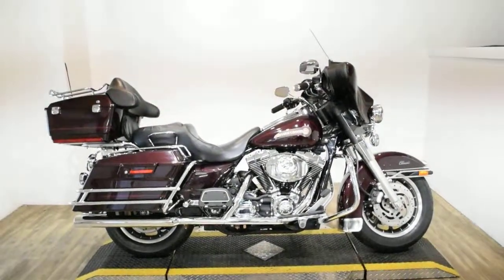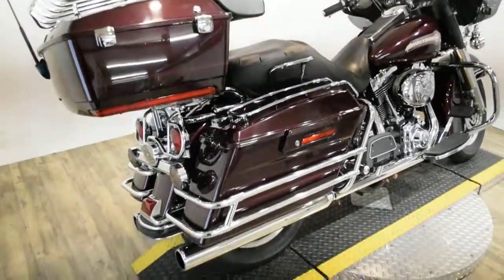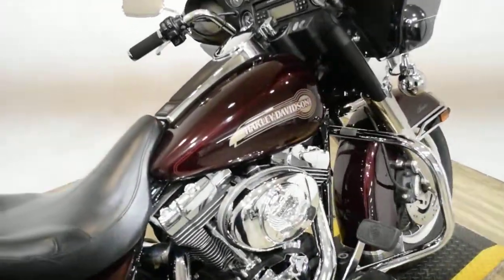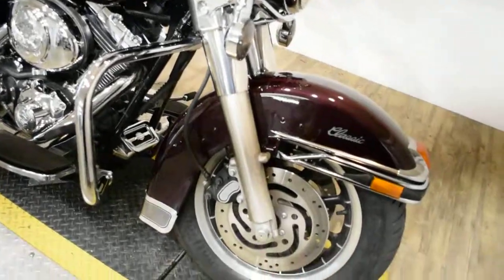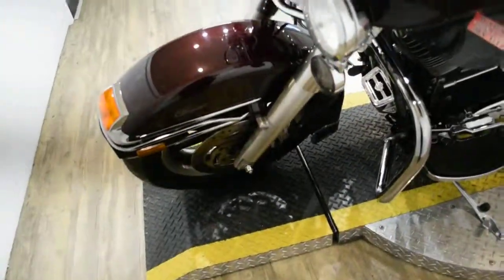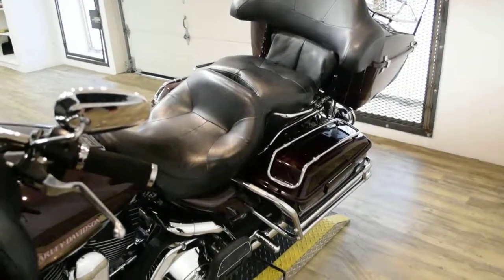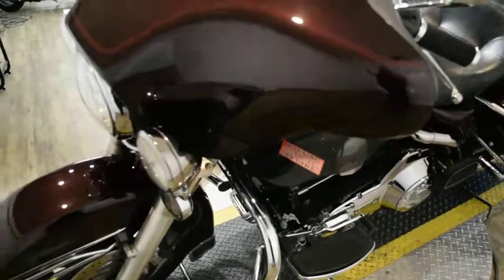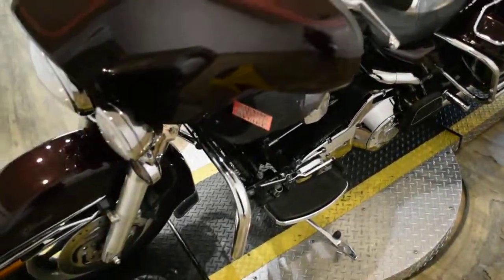2006 H-D Ultra Classic Electra Glide | Used motorcycle for sale at Monster Powersports, Wauconda, IL